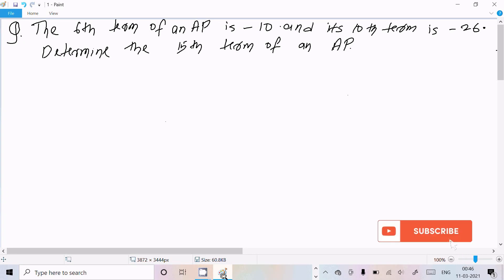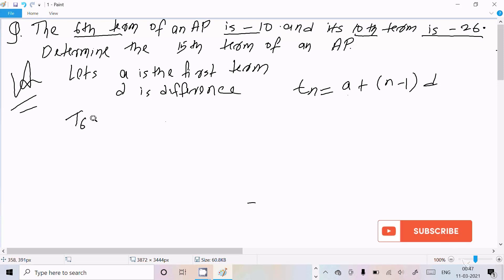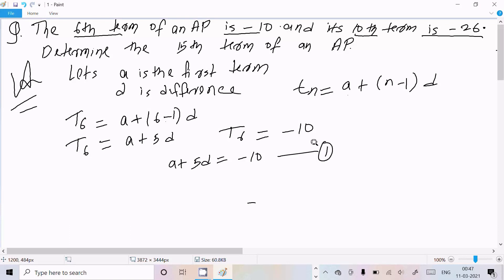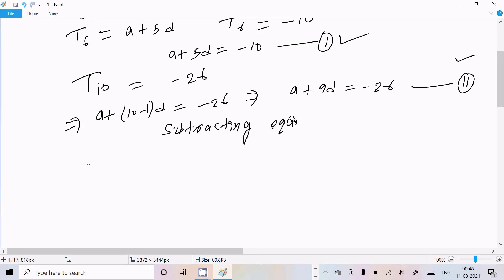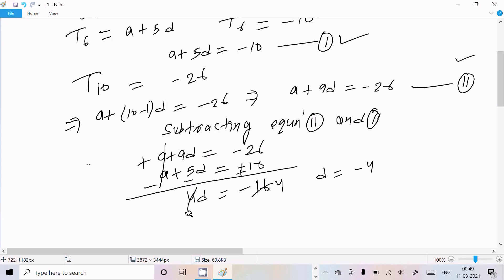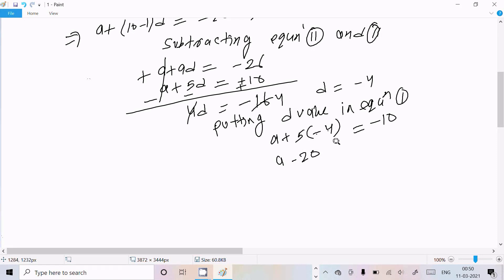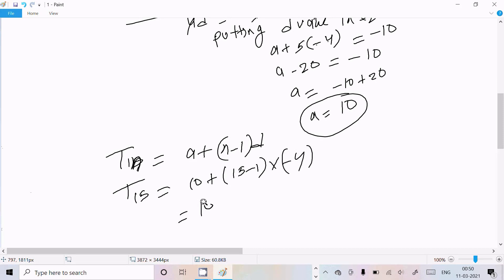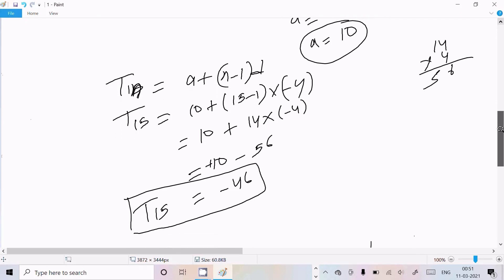The 6th term of AP is -10 and 10th term is -26 find 15th term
6th term of AP is -10 and 10th term is -26 find 15th term
6th term of AP is -10 and 10th term is -26 find 15th term
arithmetic progression ap of 10th class cbse